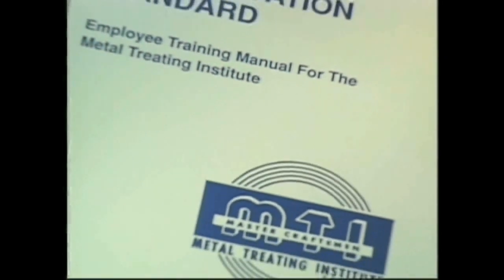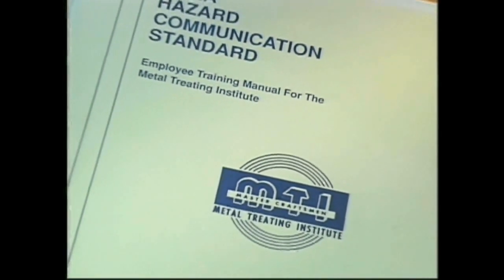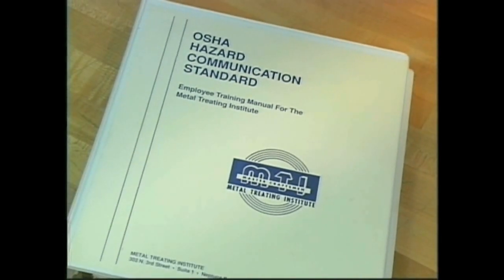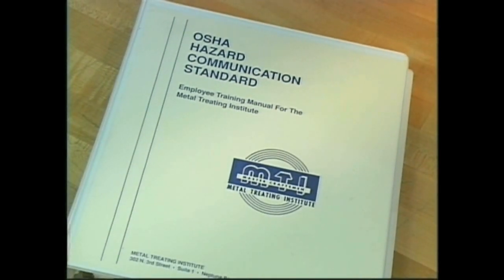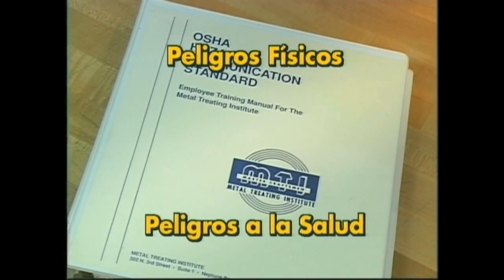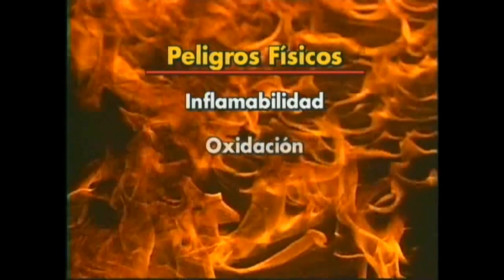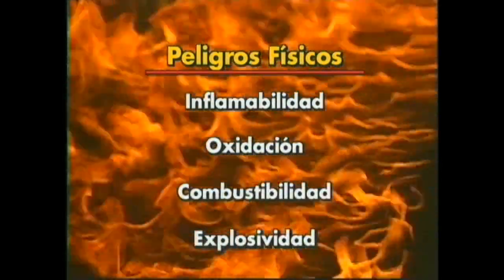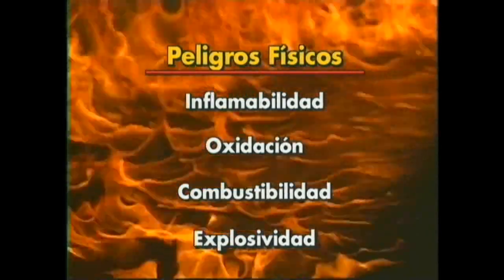Manipulacion de Materiales Peligrosos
Los materiales y residuos peligrosos son la parte de muchas situaciones de trabajo y se pueden encontrar en muchos tipos de sitios de trabajo. La OSHA piensa que es muy importante para los empleados saber cómo reconocer estas sustancias potencialmente peligrosas (así como cómo manejarse y eliminarlos correctamente) y recomiendan que cualquiera que trabaja con estos materiales debe recibir la formación completa en esta área.

Los productos de formación de PREVENSHOP "HAZWOPER:  Manipulación de Materiales peligrosos" ayuda a empleados a entender la naturaleza y el comportamiento de productos químicos peligrosos, y cómo reducir o eliminar la exposición potencial a materiales peligrosos en sus ambientes de trabajo. Los temas cubiertos en estos productos incluyen:

Riesgos físicos.
Inflammables/combustibles/explosivos/oxidantes.
Cáusticos e irritantes.
Sustancias tóxicas y cancerígenos.
Efectos de la salud agudos y crónicos.
Etiquetas de contenedor y MSDSs.
Los primeros auxilios básicos para heridas causados por productos químicos.
Reacción inmediata.
Procedimientos del derramamiento/salida/accidente.
y más.